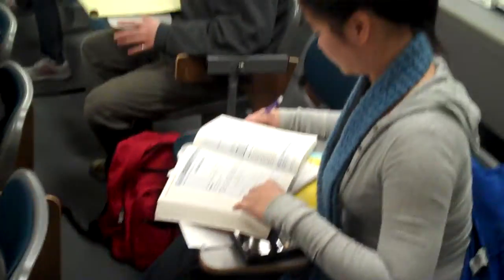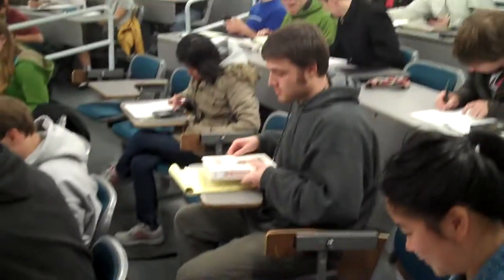Increasing Cost of Funds 9